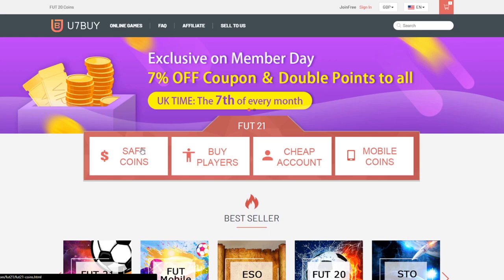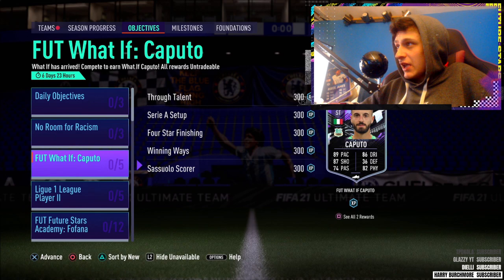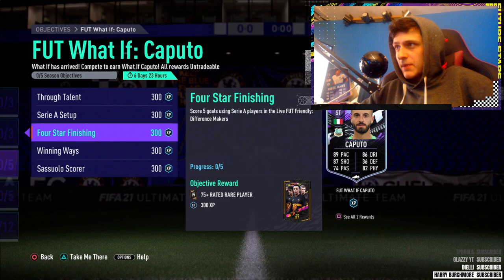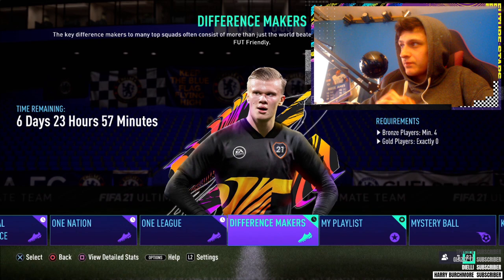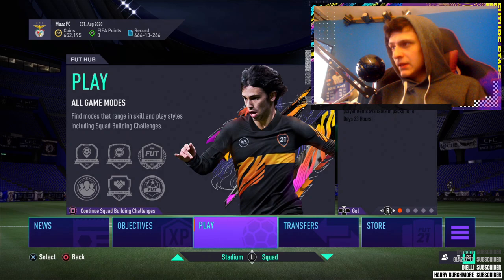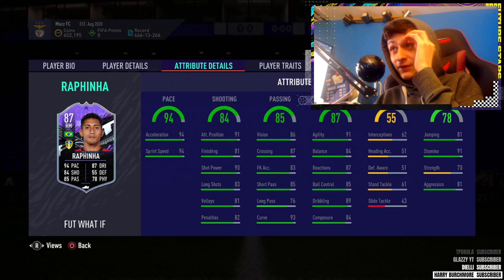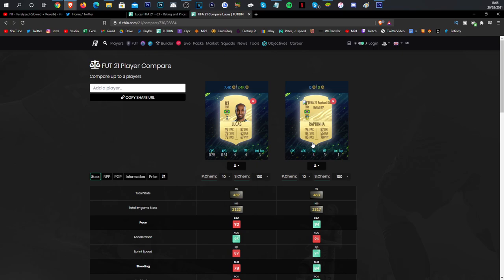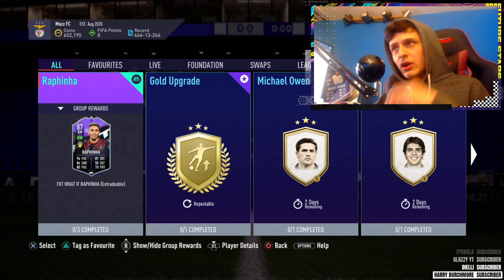HOW TO COMPLETE WHAT IF CAPUTO FAST!! WHAT IF OBJECTIVE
HOW TO GET WHAT IF CAPUTO FAST

HOW TO COMPLETE WHAT IF CAPUTO FAST FIFA 21,
HOW TO GET WHAT IF CAPUTO FAST FIFA 21,
HOW TO COMPLETE WHAT IF CAPUTO FAST,
QUICK WAY OF GETTING WHAT IF CAPUTO FIFA 21,
FIFA 21 WHAT IF CAPUTO PLAYER REVIEW,
WHAT IF CAPUTO PLAYER REVIEW,
FASTEST WAY TO COMPLETE WHAT IF CAPUTO FIFA 21,
BEST TIPS FOR THE WHAT IF OBJECTIVE FIFA 21,
WHAT IF CAPUTO REVIEW,
WHAT IF CAPUTO REVIEW FIFA21,
CAPUTO REVIEW,
WHAT IF CAPUTO,
WHAT IF RAPHINHA
87 CAPUTO